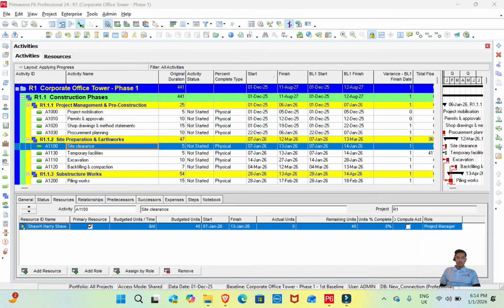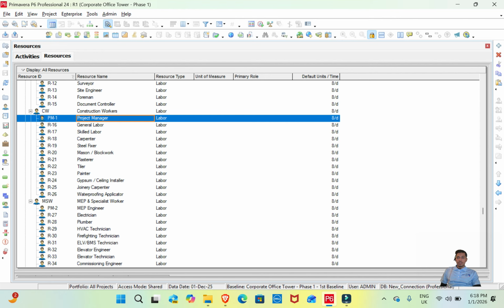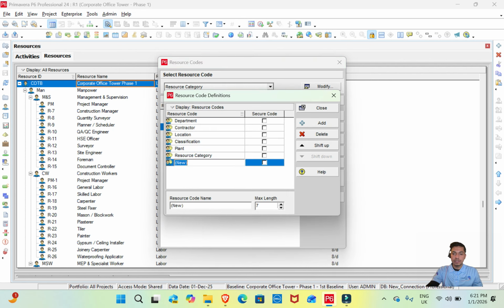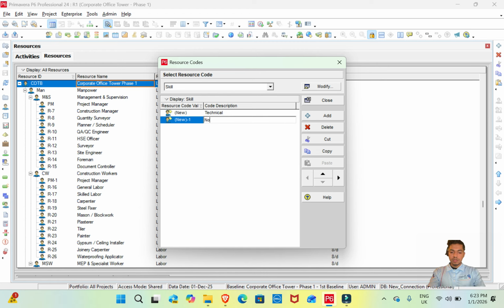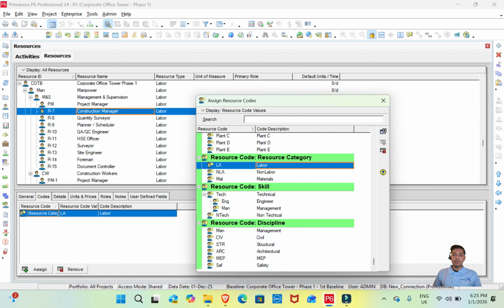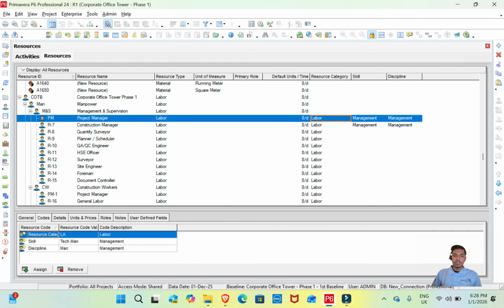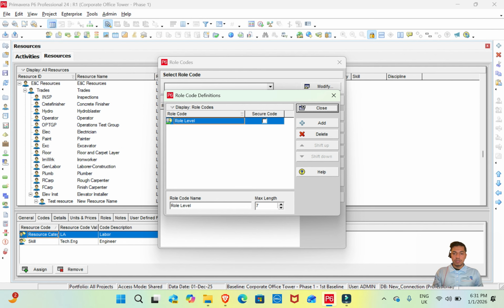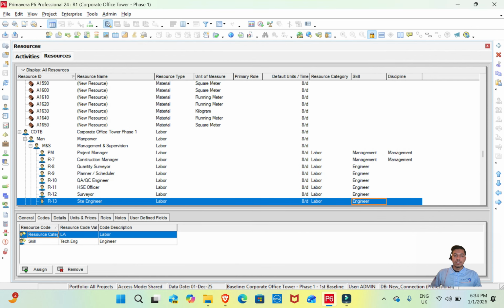Primavera P6 Training || Resource Codes & Role Codes Explained - Organise Resources Properly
When resource data becomes hard to analyse, the problem is often missing or incorrect codes.

In this video, I explain Resource Codes and Role Codes in Primavera P6, showing how planners use them to classify, group, filter, and report resources and roles effectively.

This session provides a clear, practical overview, ideal for planners working on resource-loaded schedules and multi-project environments.

🔍 What you’ll learn in this video:

What Resource Codes are in Primavera P6

What Role Codes are and where they apply

Difference between Resource Codes vs Role Codes

Types of codes and how they are structured

How codes help with:

Grouping and filtering resources

Resource analysis and reporting

Manpower and skill-based planning

Clean and consistent data management

Common mistakes planners make when using resource and role codes

Understanding Resource & Role Codes helps planners:
✔ Organise large resource pools
✔ Analyse manpower and skills efficiently
✔ Improve reporting and dashboards
✔ Work confidently on complex projects

🎯 Well-structured codes lead to better resource control.